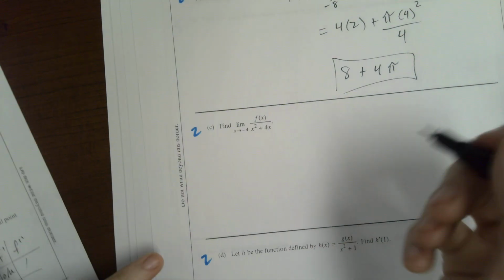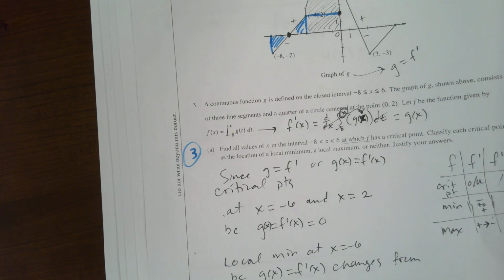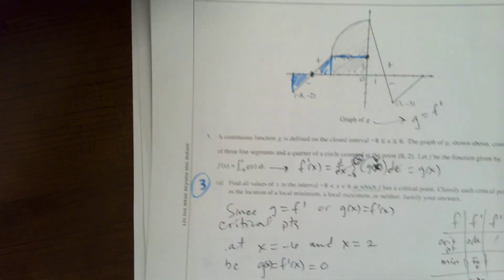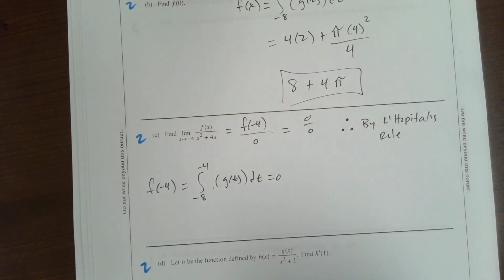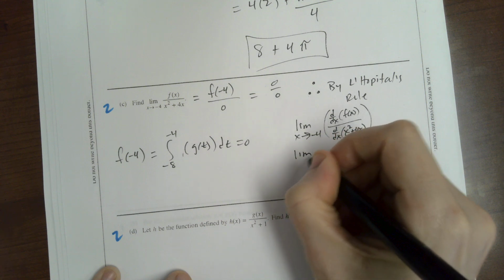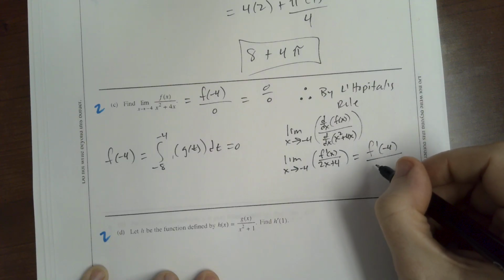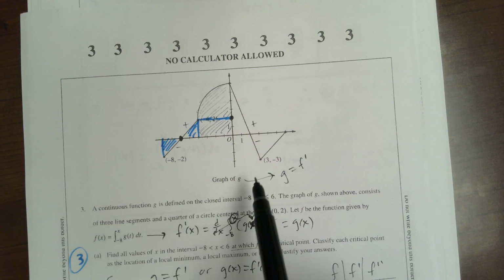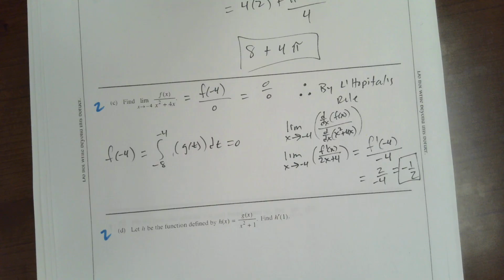Free Response #3 Video